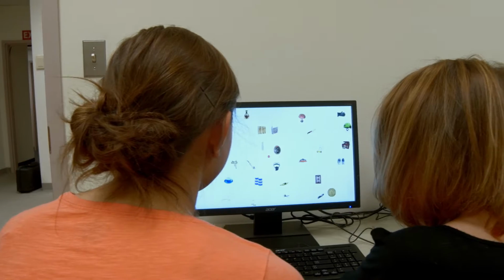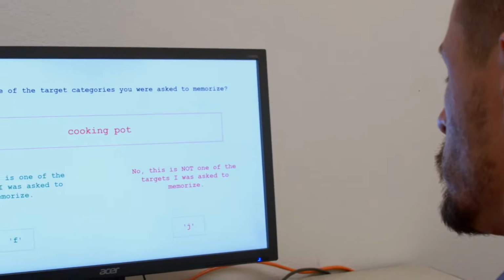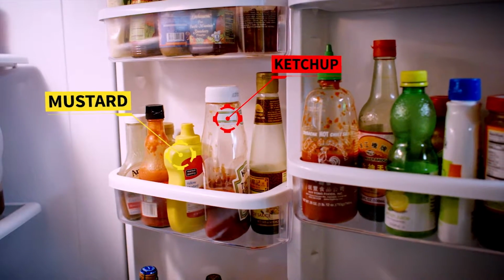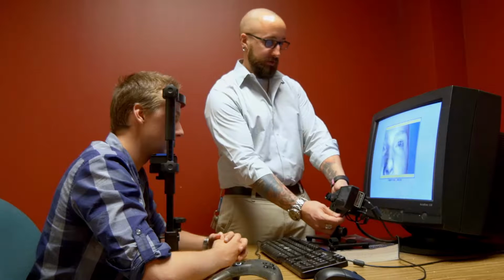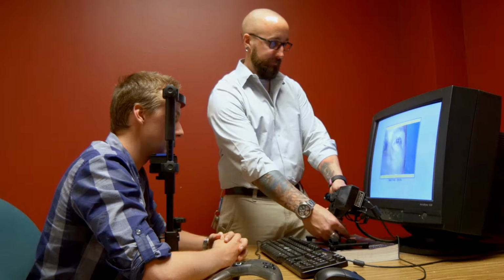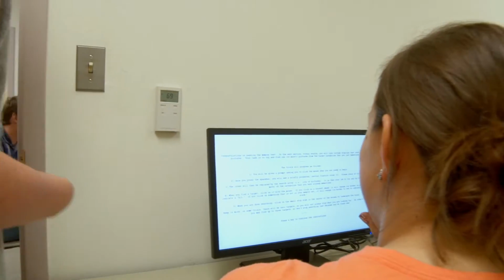Michael Hout Outstanding Scholarship Creative Activities1